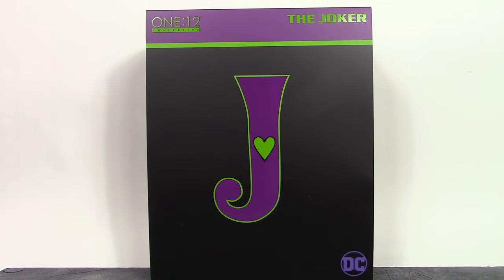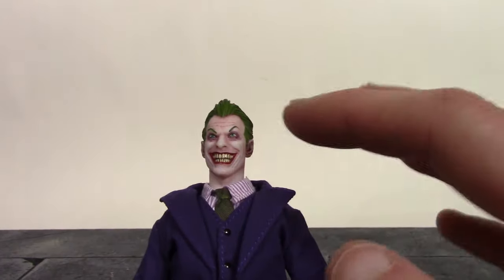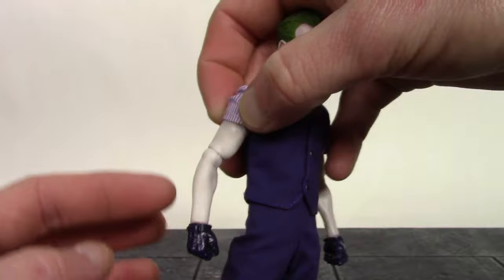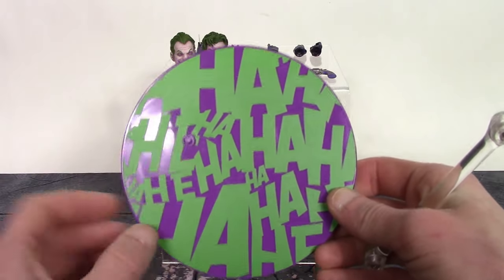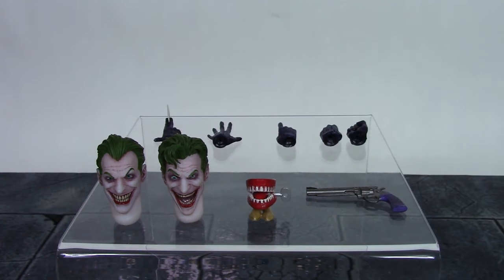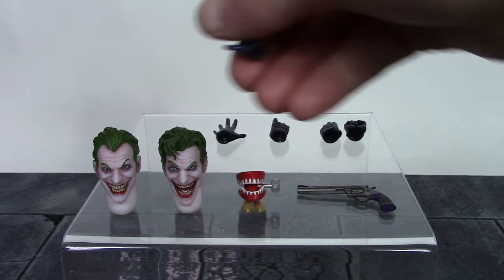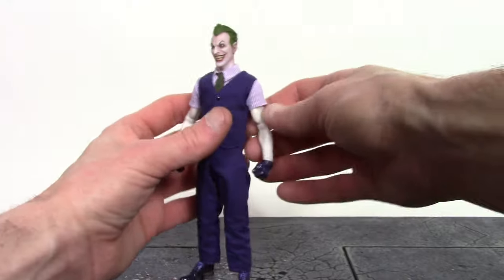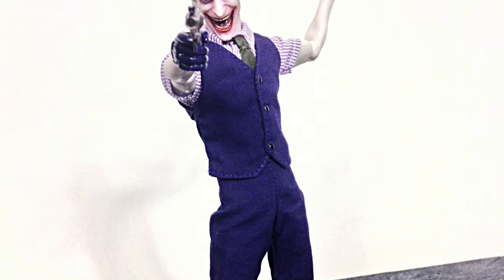Mezco Toyz One: 12 Collective THE JOKER Action Figure Review Toy Review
What's going on everybody, today we are taking a look at the Mezco One:12 Collective Joker!! Hope you enjoy the review!